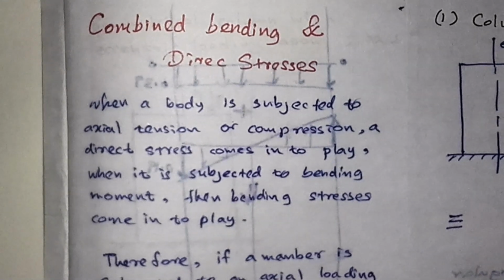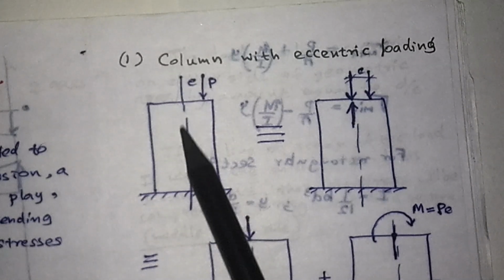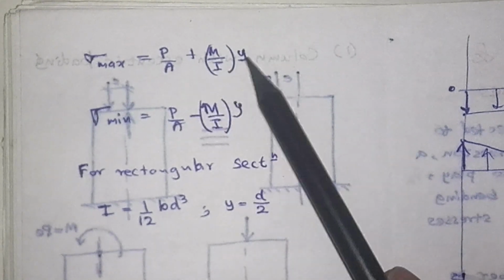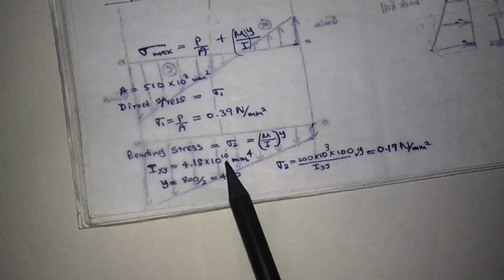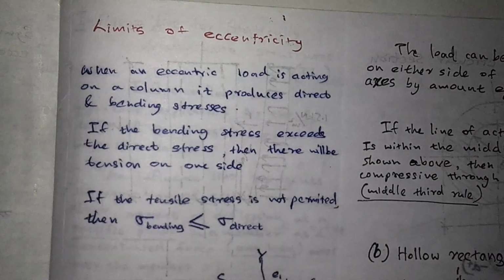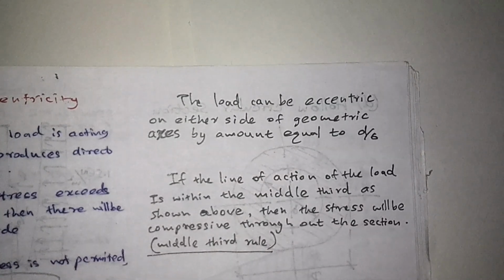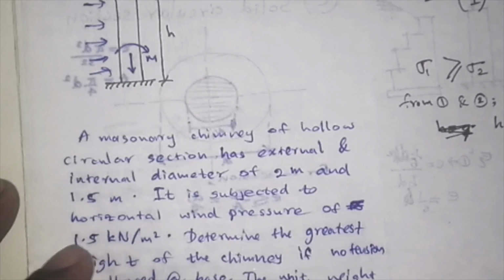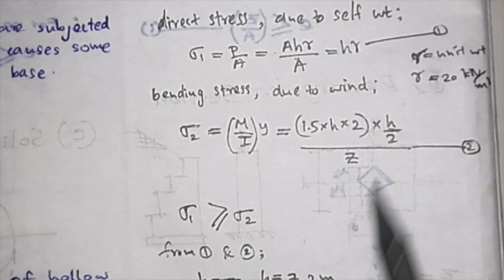Combined Bending & Direct Stresses - (Structural Design Lessons -7)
*The determination of the stresses in a section due to direct axial loads and externally applied moments acting together.
*The effect of eccentric loading on
structural sections and on foundations.
*Stress distribution below foundations
*The effect of pre-stressing on concrete sections.